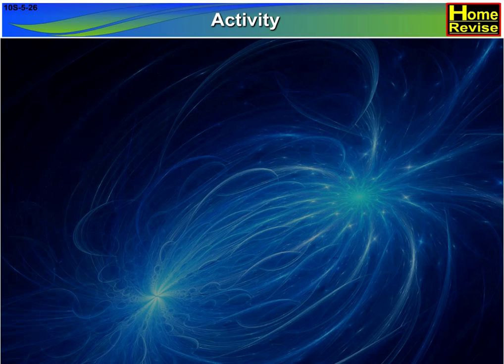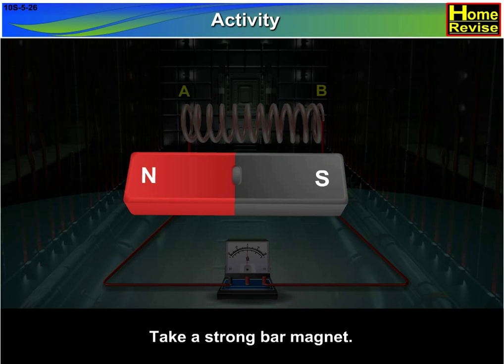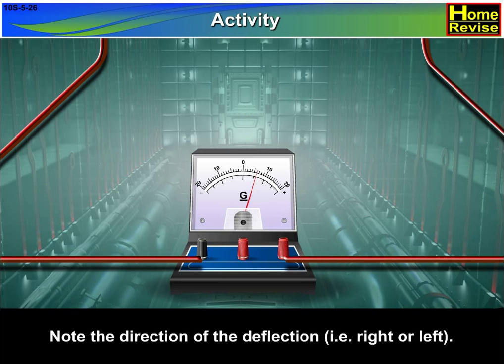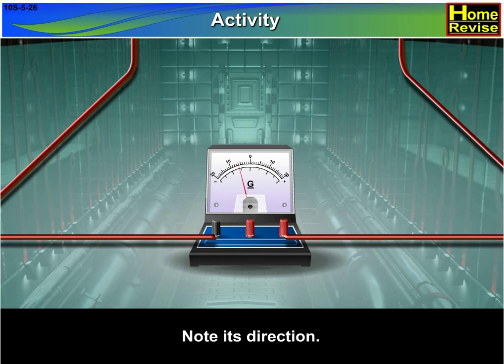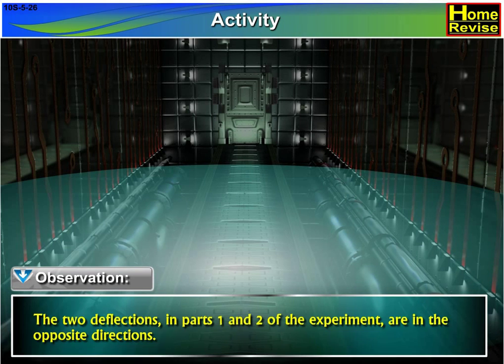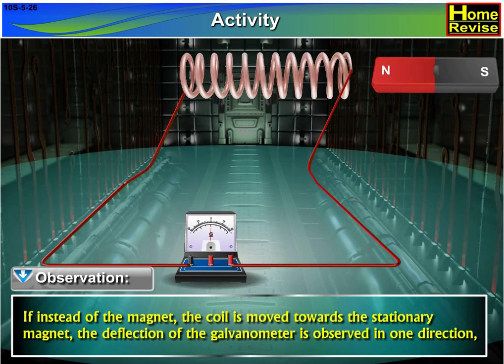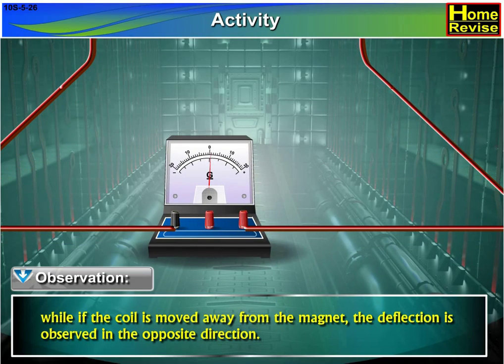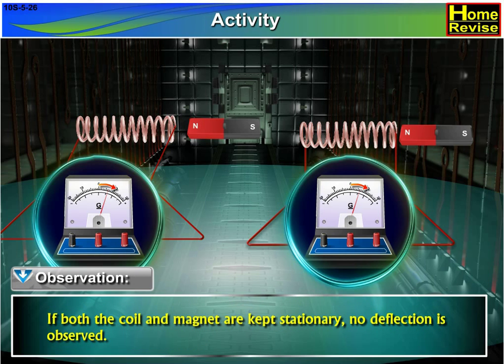Activity | Science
Take a coil AB having 10 – 15 turns. Connect the two ends of the coil to the galvanometer as shown in figure 5.15. Take a strong bar magnet. Move the north pole of the magnet towards the B end of the coil.